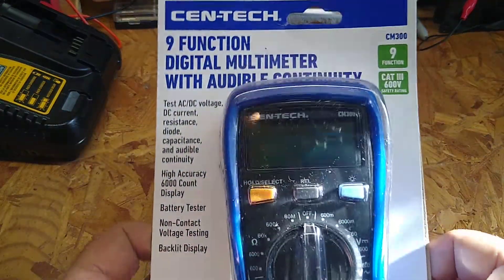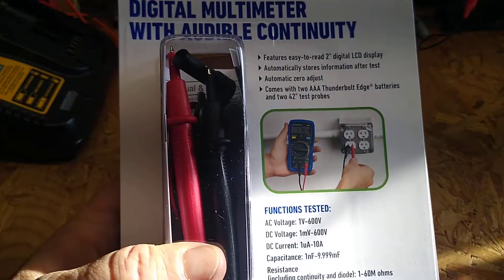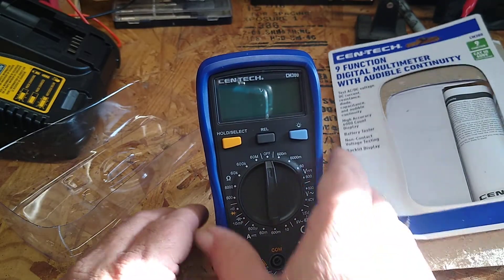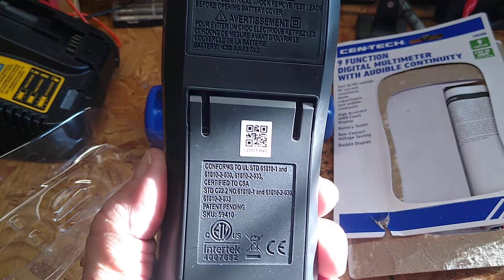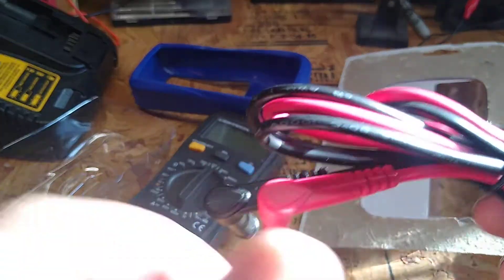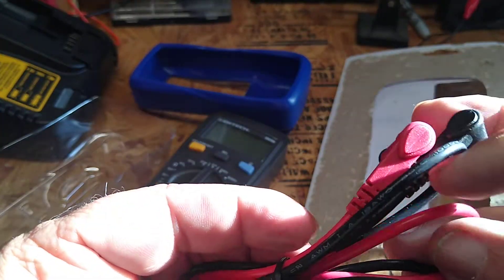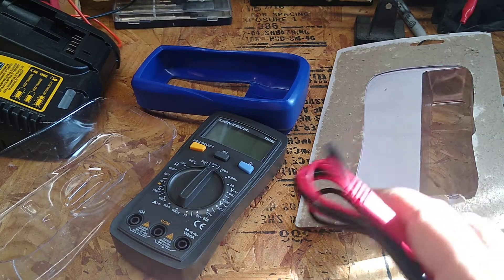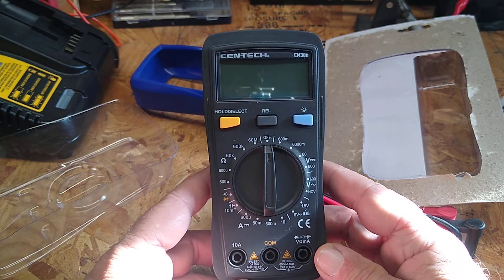Harbor Freight CEN TECH 9 Function Digital Multimeter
CEN-TECH 9-Function Digital Multimeter with Audible Continuity.

SKU: 59410
Brand: CEN-TECH
Model: CM300
Price: $19.99

Product Overview:
This 9-Function Digital Multimeter with Audible Continuity measure AC/DC voltage to 600 volts, DC current, resistance, diode, capacitance, audible continuity, and battery test . The multimeter has a high-accuracy 6000 count backlit display. Includes built-in noncontact voltage testing.

Features and Accessories:
Easy-to-read 6000 count LCD display
Data hold retains information after test
Relative mode for capacitance
Measures capacitance to 10,000 µF microfarads
CAT III 600V safety rating
Number of functions: 9
Test Probes Included: 2-42 in.
Battery's Included: Yes
Battery's Required: 2-AAA
Display type: LCD
Shipping Weight: 0.88 lb.
AC Volts: 1V-600V
DC Volts: 1mV-600V
Certification: ETL

Application:
AC/DC voltage to 600 volts, DC current, resistance, diode, capacitance, audible continuity, and battery test.